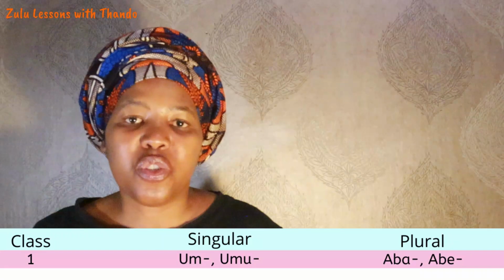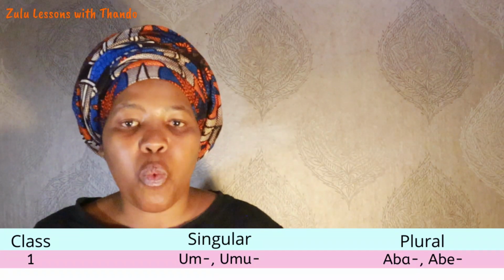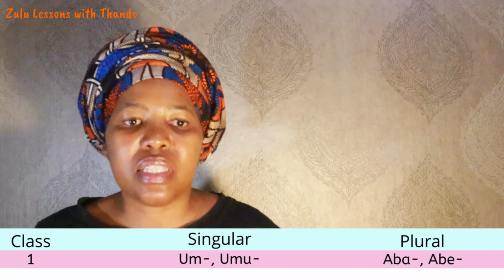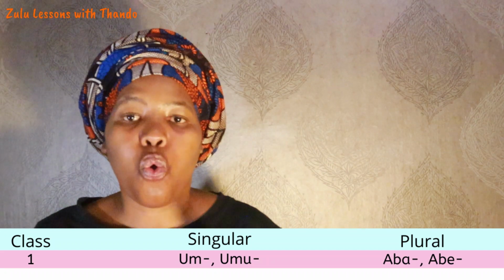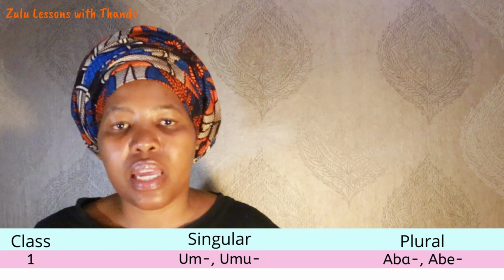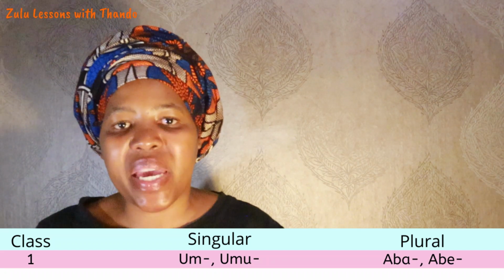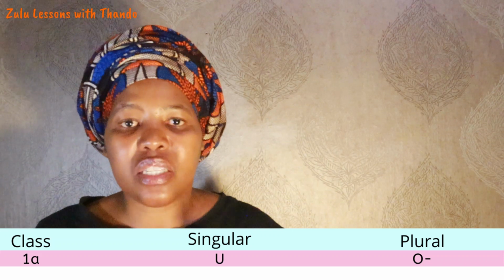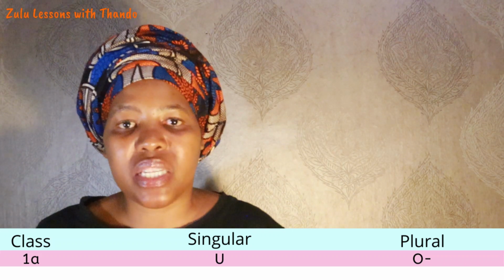“IsiZulu Noun Classes: Class 1a — People, Names & Special People Nouns | Zulu Grammar Lesson”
Class 1a covers important isiZulu nouns that refer to names, kinship terms, and irregular people categories and some things. These nouns start with the prefix U- (singular) and O- (plural).
This lesson explains how Class 1a works, how it differs from Class 1, and how to use the correct concords in sentences.
Perfect for beginners, students, teachers, and anyone learning isiZulu around the world.
You’ll learn:
• Which nouns fall into Class 1a
• How to identify Class 1a nouns
• Agreement & concords

Get your own English to Zulu Dictionary:
Learn Zulu by C.L.S. Nyembezi (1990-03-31) via @amazon
Scholar's Zulu Dictionary: English-Zulu/Zulu-English by G. R. Dent via @amazon
Learning Zulu by C.L.S. Nyembezi
Scholars Zulu dictionary (revised edition) by C.L.S. Nyembezi